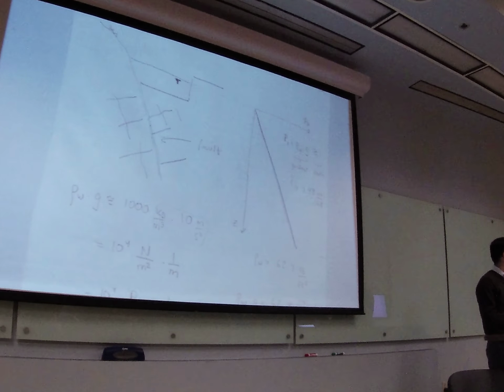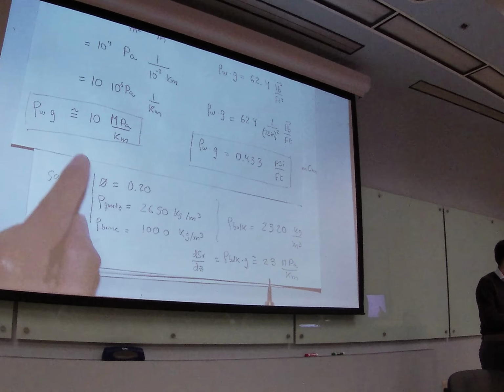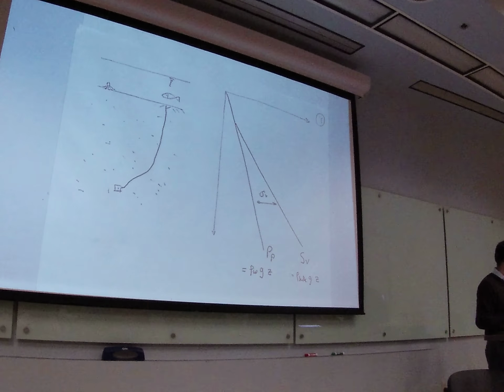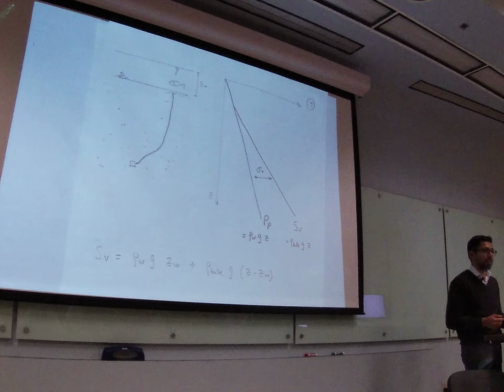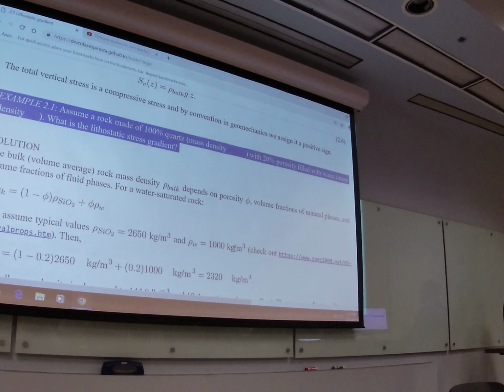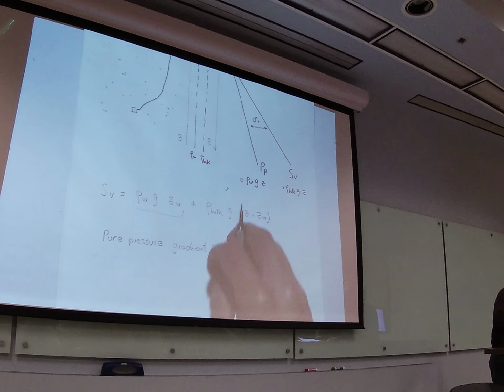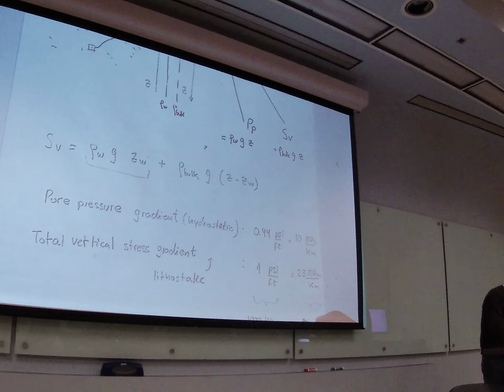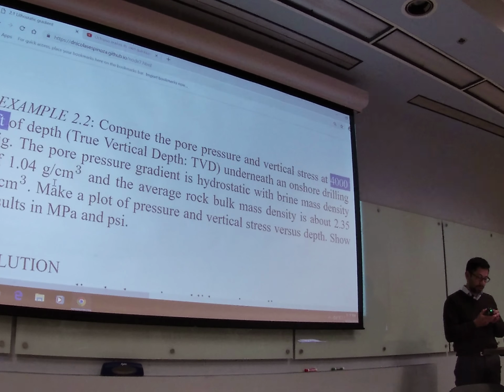Reservoir Geomechanics L03-1 2019/01/28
Topics: effective stress and quick sand, total vertical stress offshore, example problem 2.2.